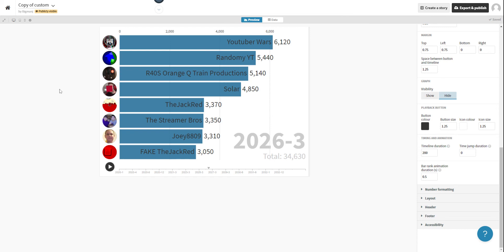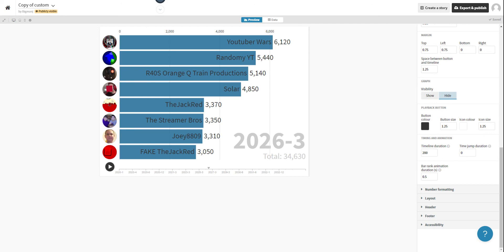Joey8809 vs ThejackRed vs the Streamer Bros AND MORE pt 6?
idk what part we are on lol